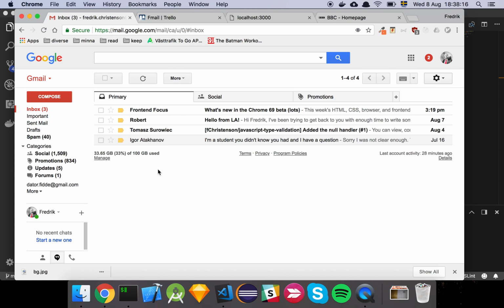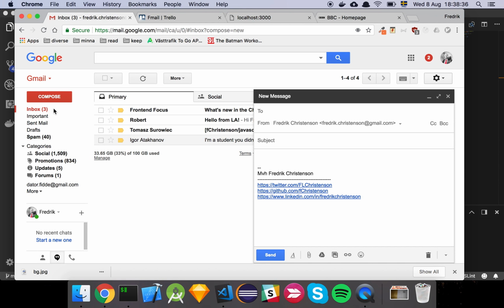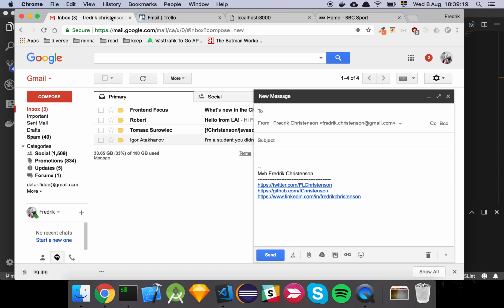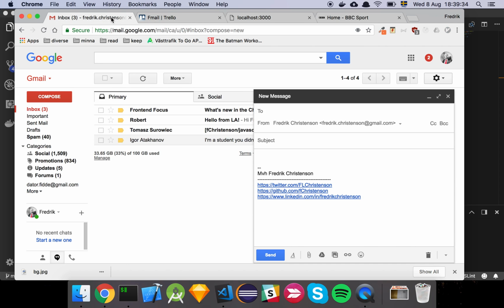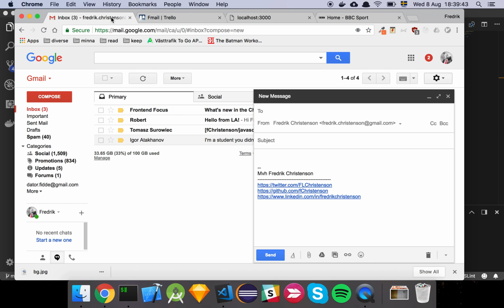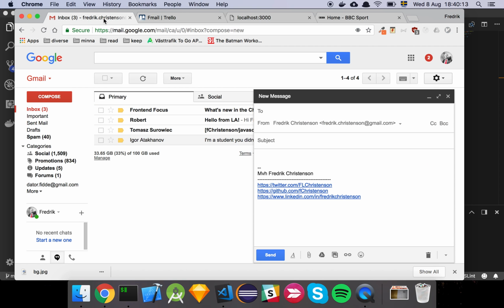Building a React application - The stack pt 5